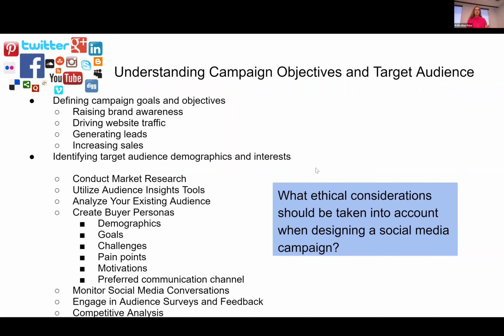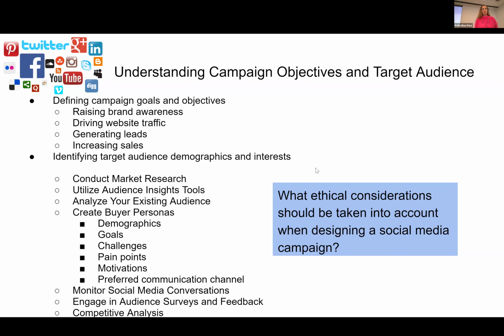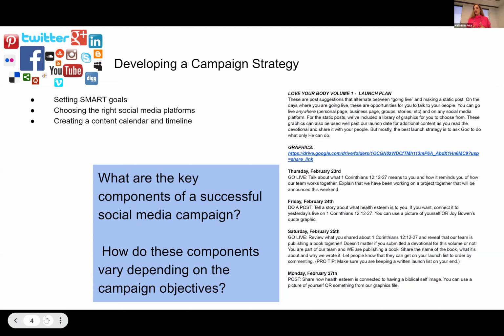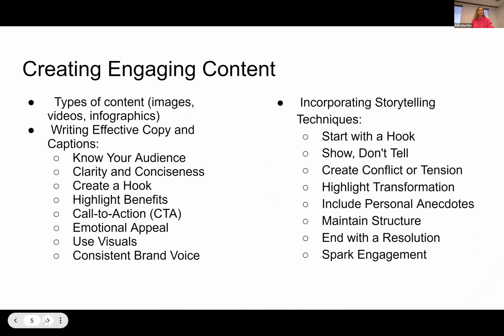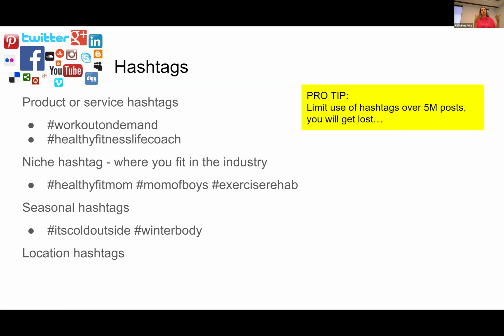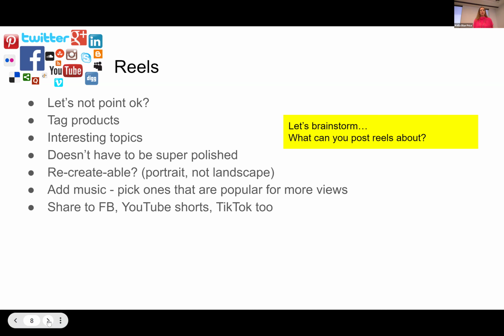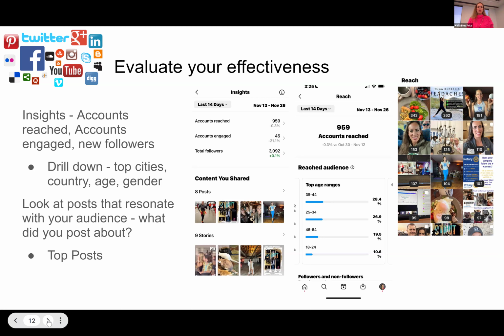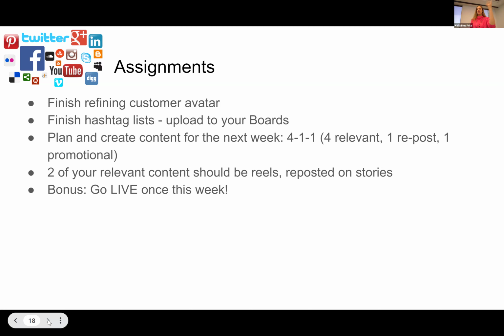Crafitng Impactful Social Media Campaigns: Social media workshop 3